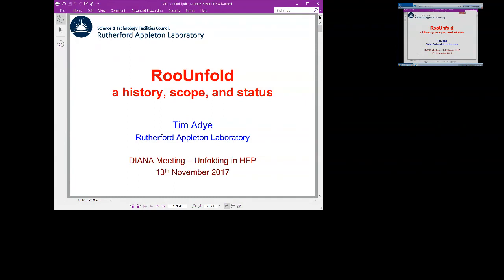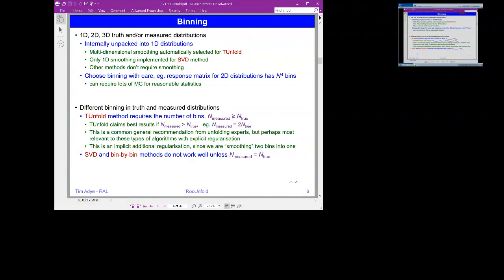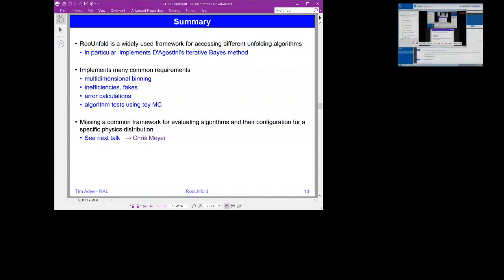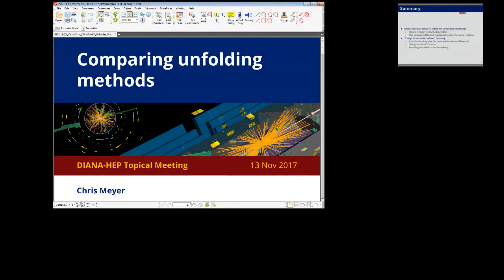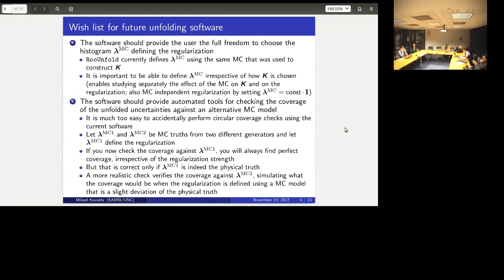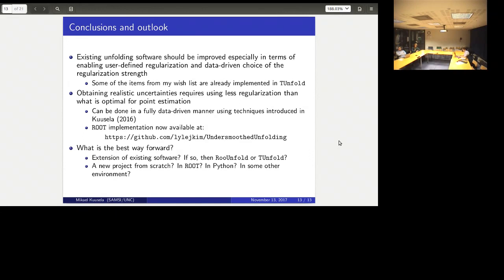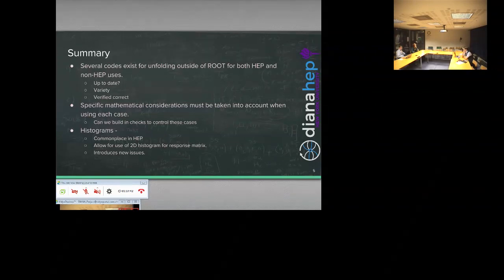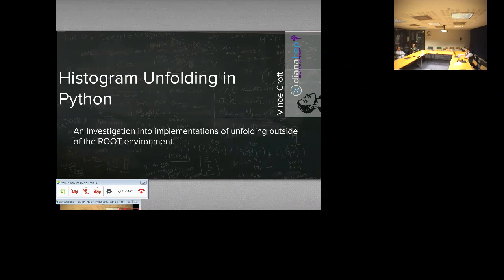DIANA/HEP Meeting - 13 Nov 2017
Video from DIANA/HEP Meeting - 13 Nov 2017

Time markers for the talks:
00:00-35:38 RooUnfold: A history, scope and status (Tim Adye)
35:38-51:48 Physics considerations for comparing unfolding algorithms (Christopher Meyer)
51:48-01:30:57 A statistician's view on current unfolding software (Mikael Kuusela)
01:30:57-01:52:00 Unfolding in python (Vincent Croft)